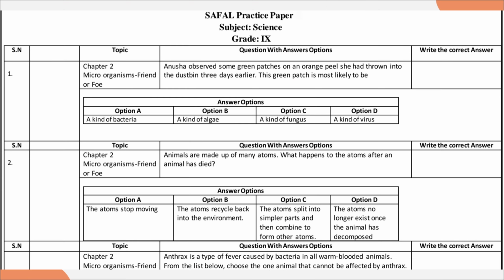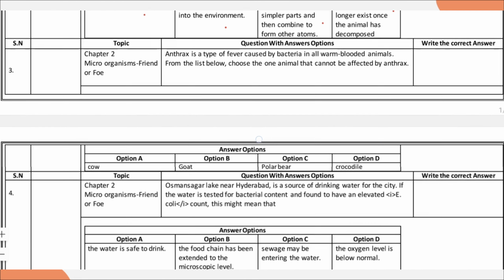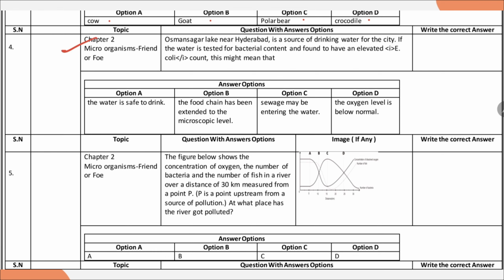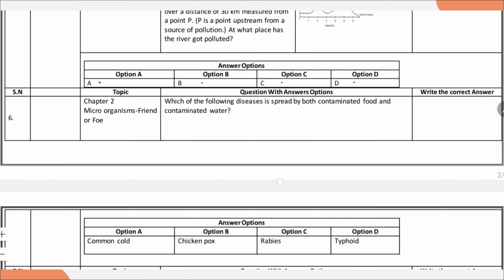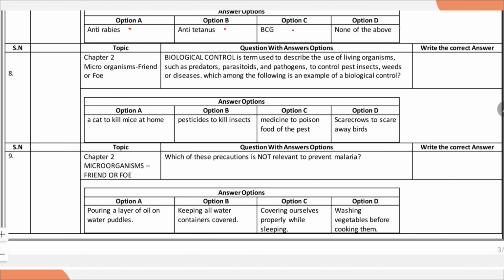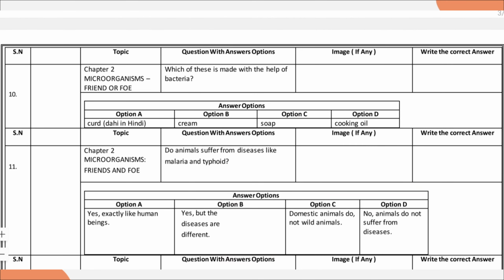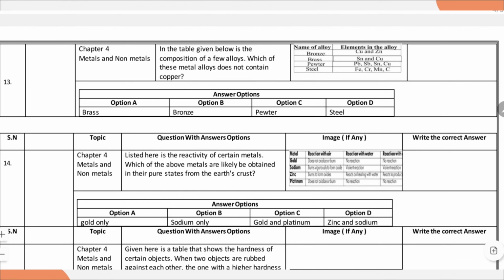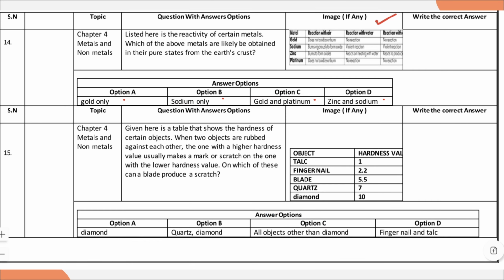SAFAL KSA 2025-26 Science Question Paper Guide Important Questions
The SAFAL Exam 2025–26 is coming soon! Are you ready?
In this video, we explain how to prepare effectively for the CBSE SAFAL Exam — including the latest exam pattern, study plan, and smart preparation tips for Classes 3, 5, and 8.

Learn how to focus on concept clarity, real-life application, and competency-based learning to score your best in SAFAL 2025–26.

📘 What You’ll Learn in This Video:
✅ What is SAFAL Exam 2025–26
✅ Subjects and syllabus
✅ Updated exam pattern and question types
✅ Step-by-step preparation strategy
✅ Best resources (NCERT, Diksha App, CBSE Portal)
✅ Quick revision and study tips

🎯 Key Focus:
Competency-Based Questions | CBSE Learning Outcomes | Smart Study Techniques

📚 Recommended For:
Students of Class 3, 5 & 8 | CBSE Teachers | Parents | School Heads

C.B.S.E SAFAL 2025-26 GUIDELINES & SCHEDULE

Structured Assessment for Analysing Learning (SAFAL) - Key Stage Assessment

CBSE, SAFAL, KSA 2025-26, education, student success, academic growth, learning assessments, CBSE guidelines, school initiatives, future education trends

CBSE SAFAL Registration: How to do it? Stepwise Procedure with Demo Video
Circular